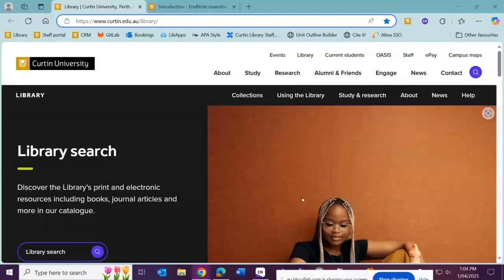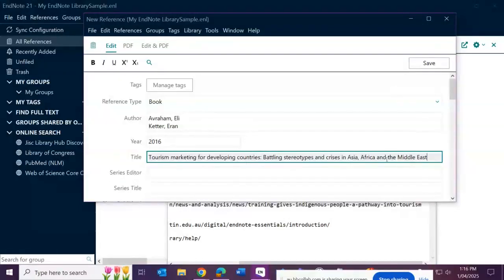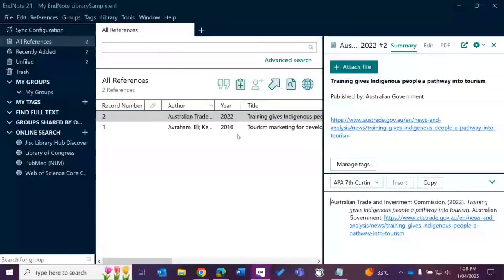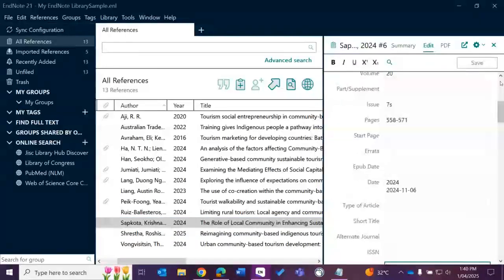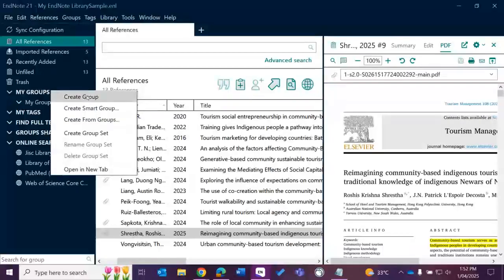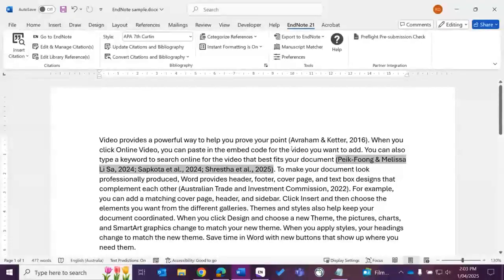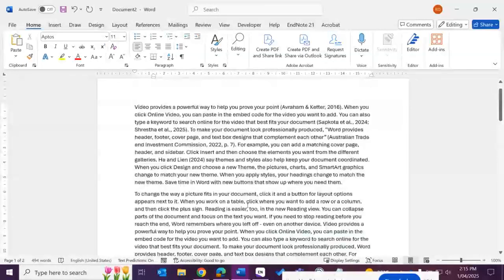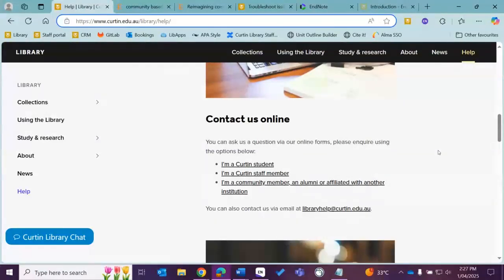14 a EndNote Essentials 330 5pm ADE 010425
10 Workshops  (Open University Australia | Curtin University)